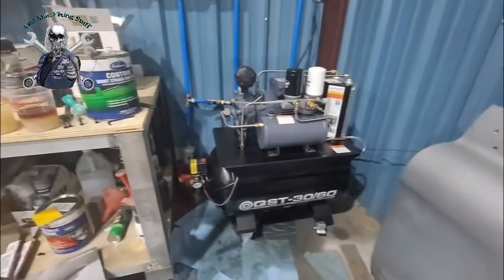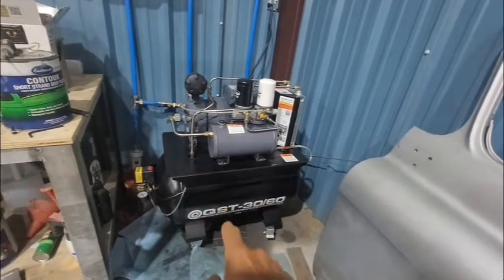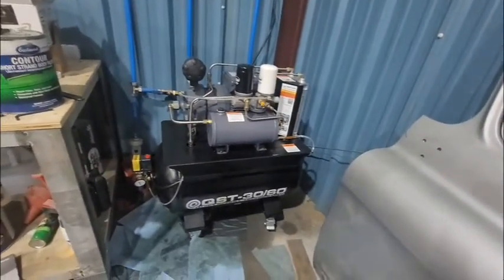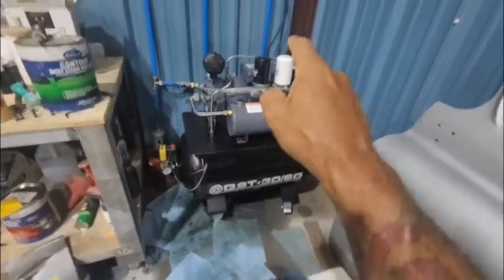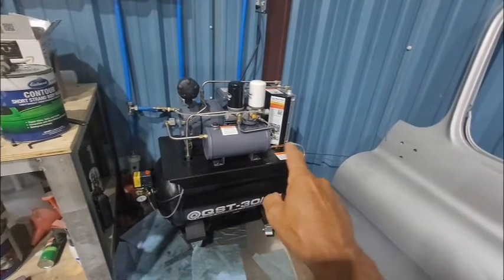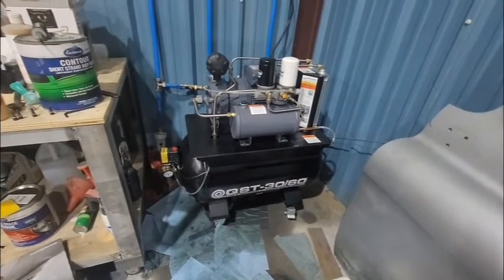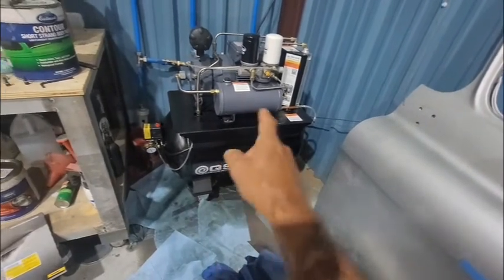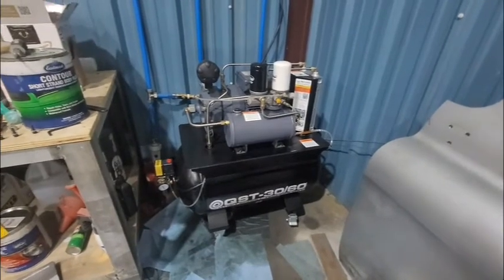Eastwood QST-30/60 Scroll Air Compressor blowing oil from pressure switch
If your Eastwood Scroll is discharging oil/water mist from below the pressure switch. Mine when it does it's a lot of oil that comes out of the compressor. I am on my third compressor all have blown oil from the pressure switch. Today after checking the oil I found out what is going on. I also talked to Eastwood support and they have a New document on this issue. At the end of the video I put Eastwood tech note.